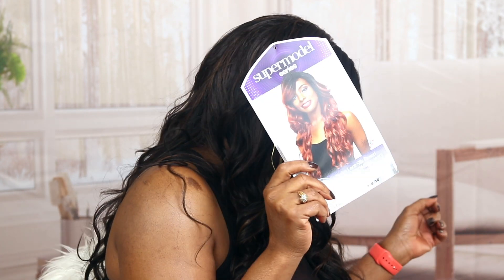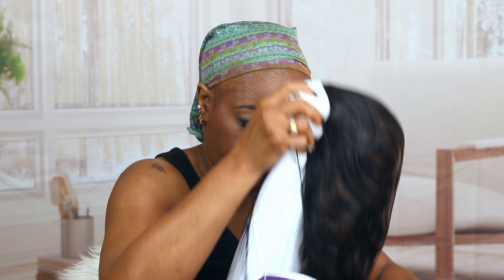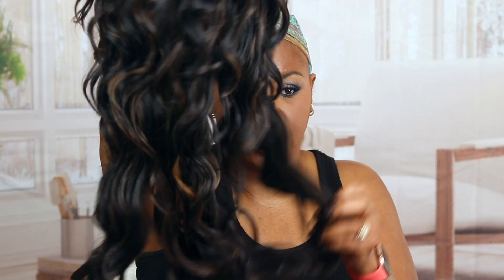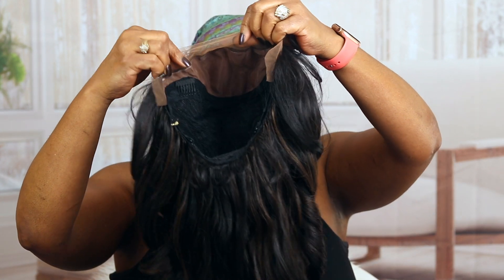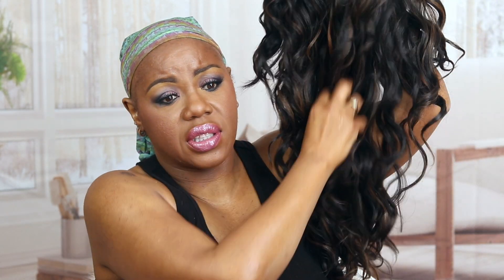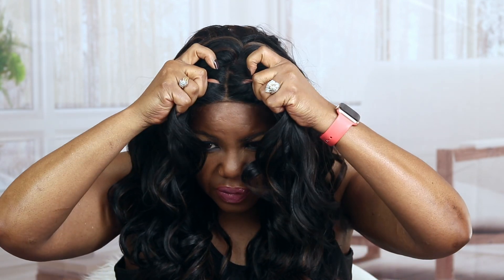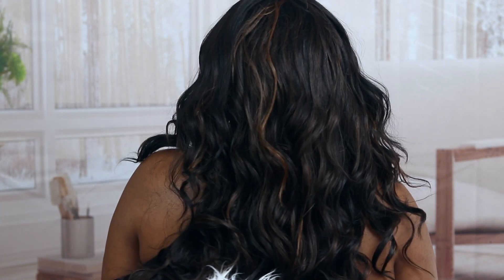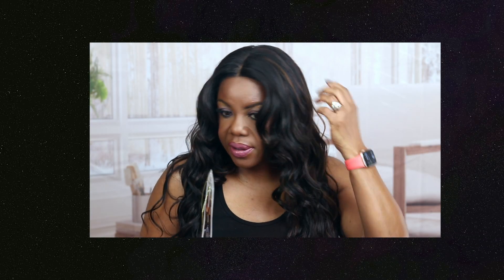ROCKING SENSATIONAL'S SWISS LACE SILK BASE LACE FRONT - NATALIA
Hey, guys, this unit was sent over for review, I have to make sure you guys are aware of that. ..No faking the funk over here..lmbo. But I do love this sensation line the hair is so good!!

“It is impossible to live without failing at something unless you live so cautiously that you might as well not have lived at all, in which case you have failed by default.”
– J.K. Rowling